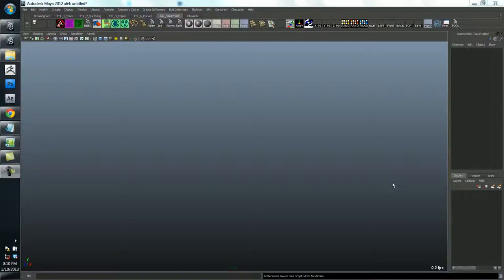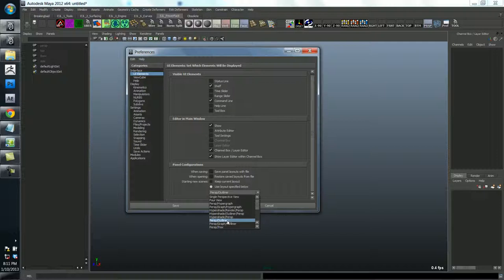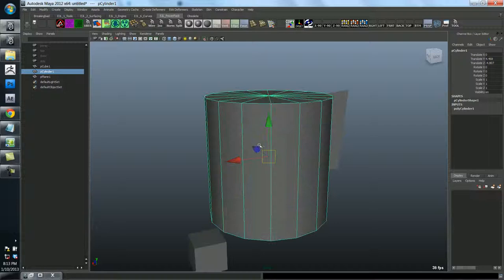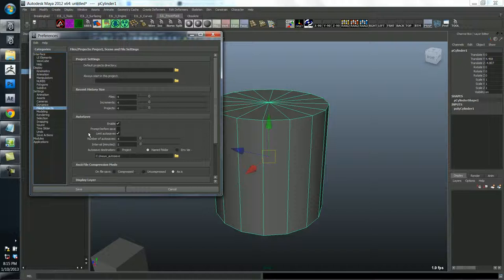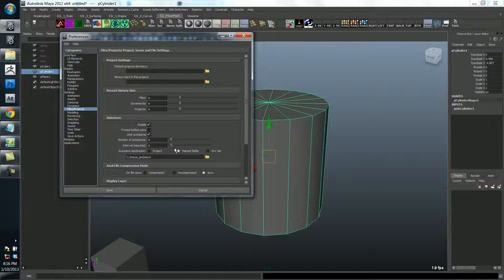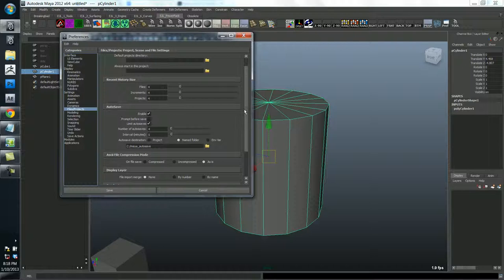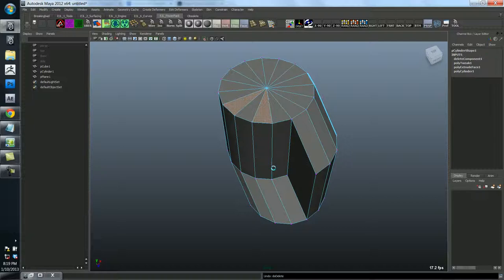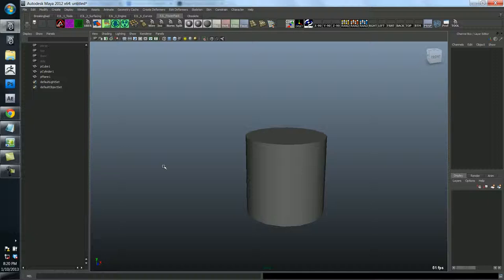Intro to Maya and 3D Modeling - Lecture A: 9/10 - Preferences